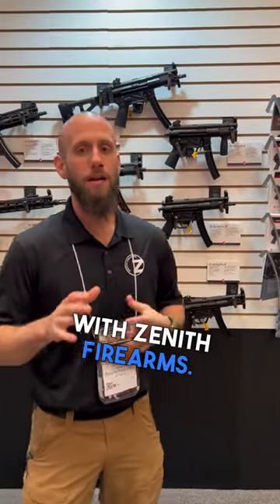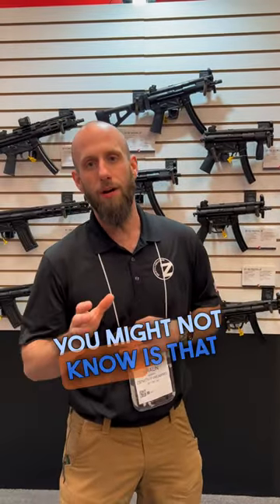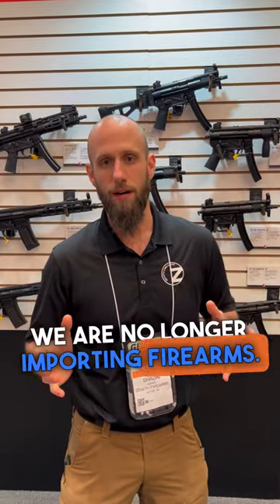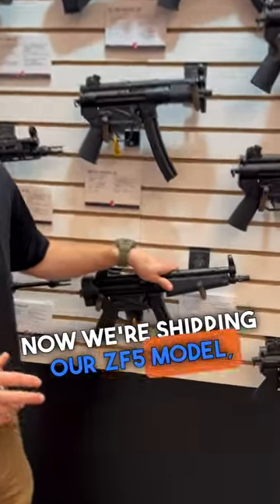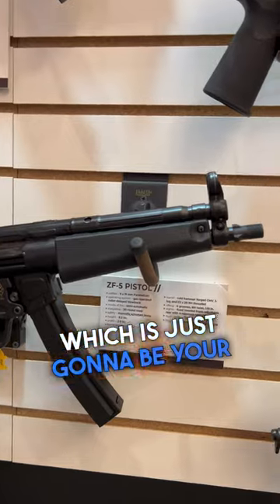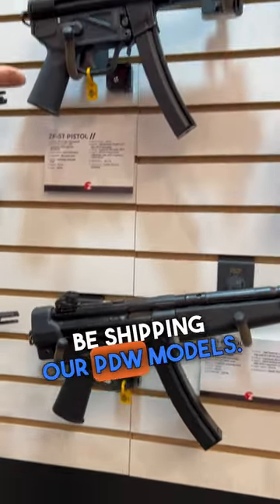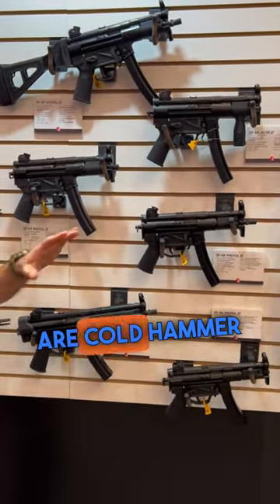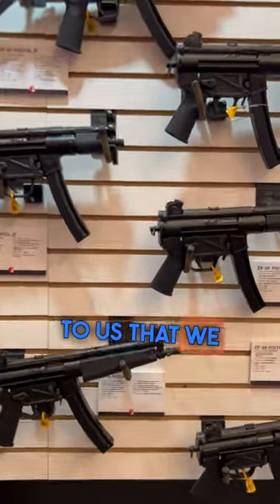American Made MP5 🇺🇸